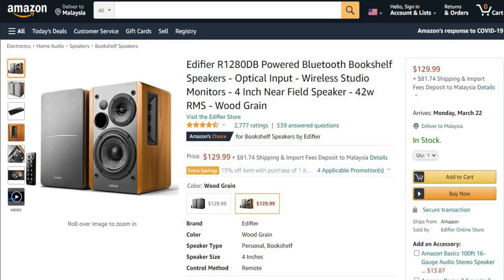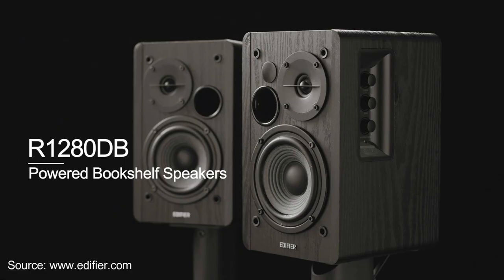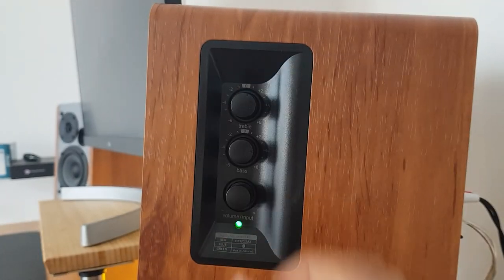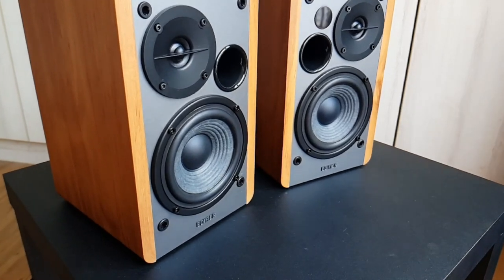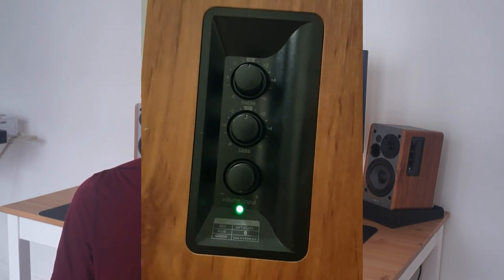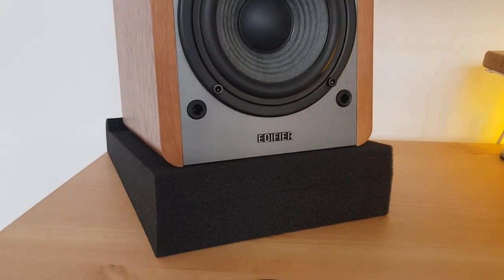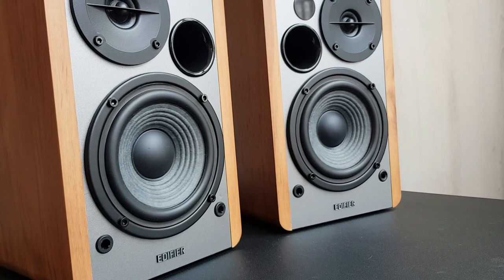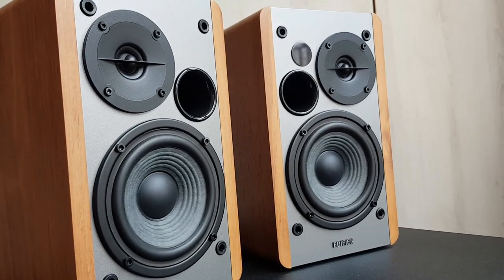These are Amazing! - Edifier R1280DB Speaker Review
In this video I wanted to show you these speakers which I’ve gotten from Edifier!  I’ve been enjoying the speakers and all their all in one setup.  Other than the regular inputs these speakers have optical and bluetooth inputs and they just sound awesome!  I highly recommend them! I hope you enjoy this video.

Photo by James Owen on Unsplash